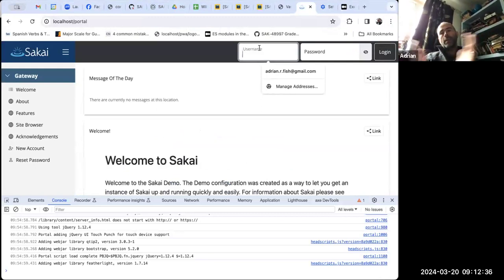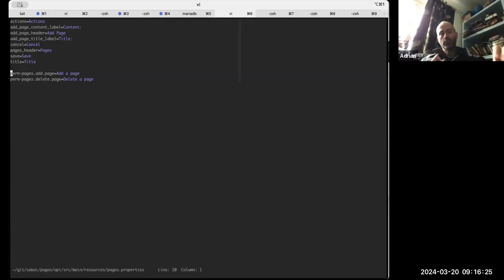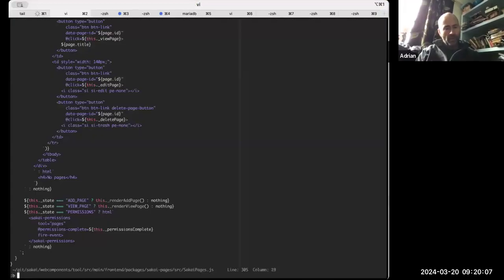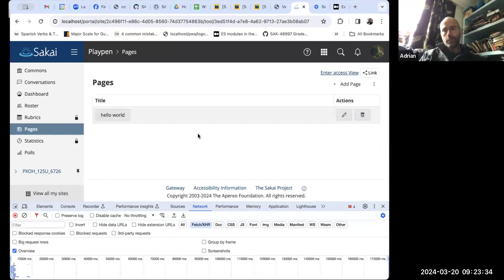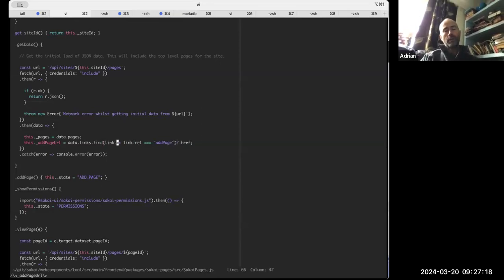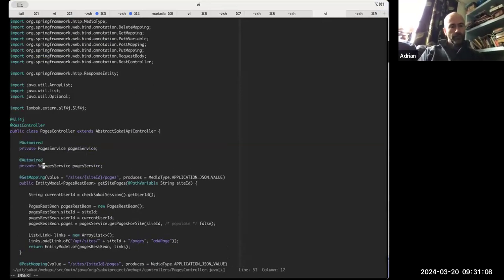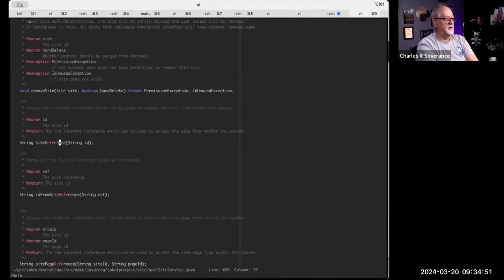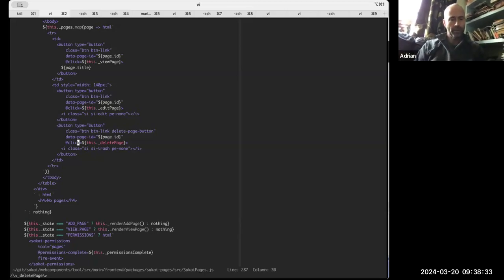Lecture: DevSchool@Sakai - Finish Permissions Widget 2024-03-21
We are going to collectively develop a new Sakai tool called Pages and record it as we develop it - hopefully Pages will be simple enough to serve as a model / sample code for other tools to follow.